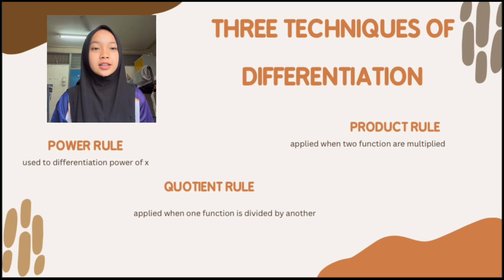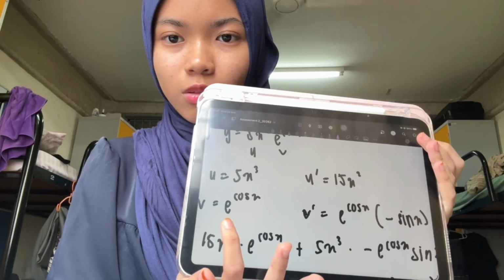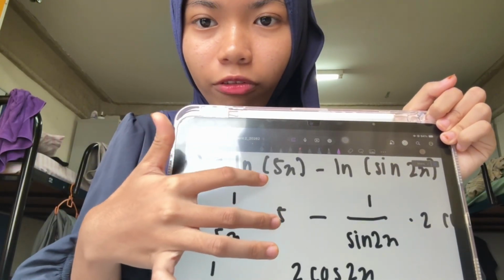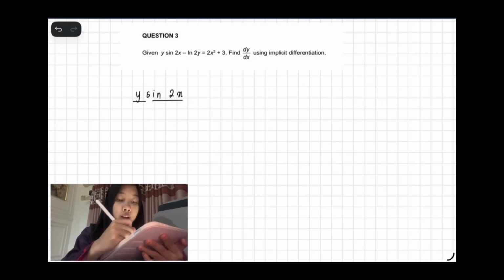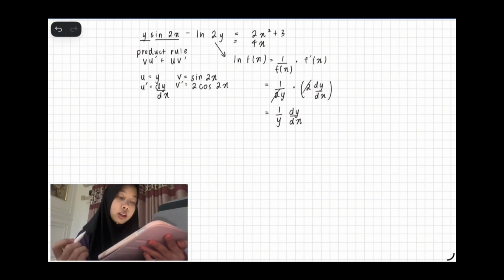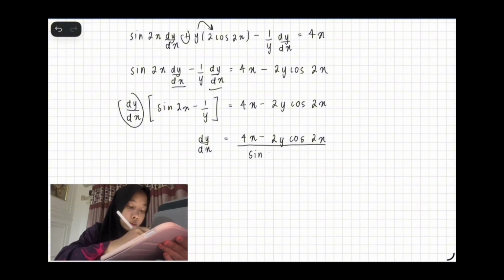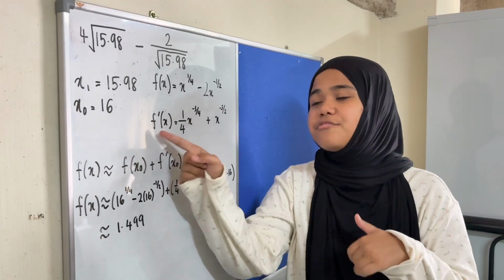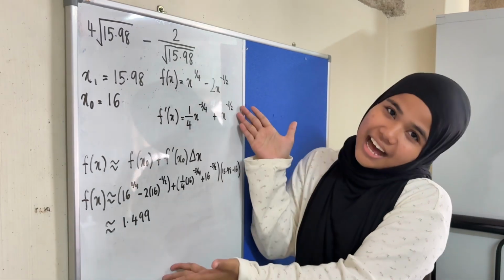MAT 183 | TECHNIQUES OF DIFFERENTIATION